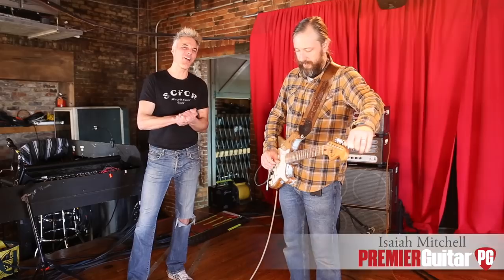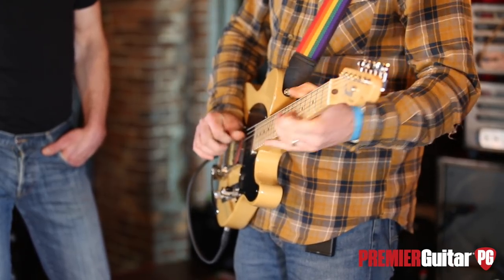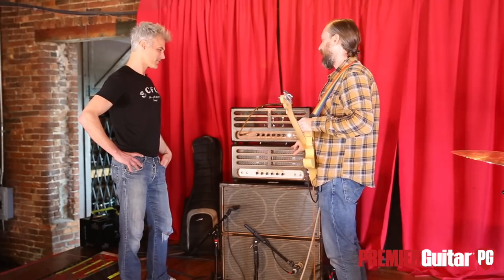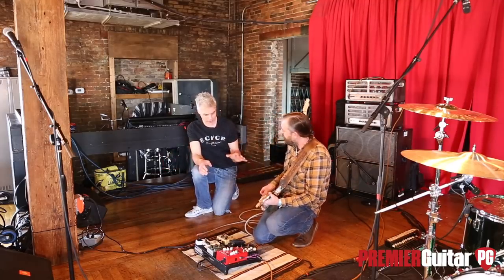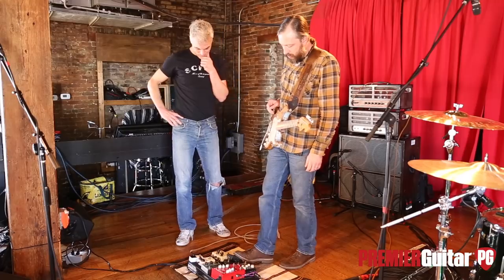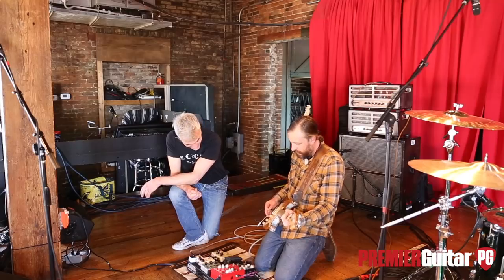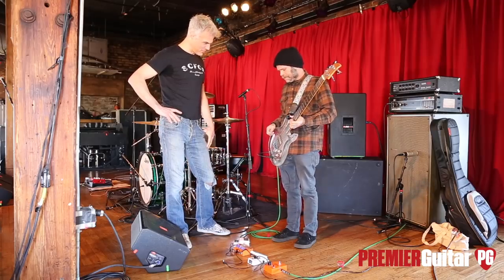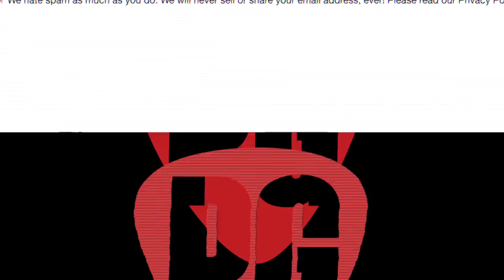Rig Rundown - Earthless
Premier Guitar’s John Bohlinger did a pre-soundcheck hang with Isaiah Mitchell and Mike Eginton of Earthless. Check out how both Mitchell and Eginton conjured up earthy, yet cosmic, tones with minimal gear.

Isaiah Mitchell’s No. 1 is this well-worn Fender Stratocaster that he bought in high school from a friend’s dad. The body parts are impossible to identify by this point, but this loved and abused Franken-Strat has a medium-soft “V” neck (that could be from a ’55), Brierley Pickups, and a Callahan tremolo system. The strat is strung with Jim Dunlop .010–.046 nickel wound strings and played with Jim Dunlop Tortex .88 mm picks.

Mike Eginton tours with his 1970 Ampeg Dan Armstrong bass, strung with D’Addario flatwound strings and played with Dunlop .88 mm nylon picks.